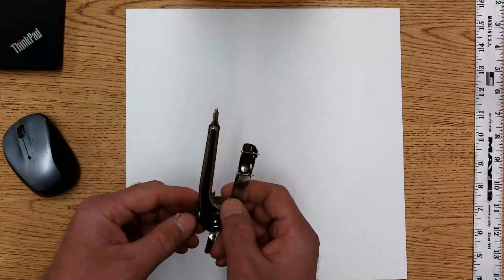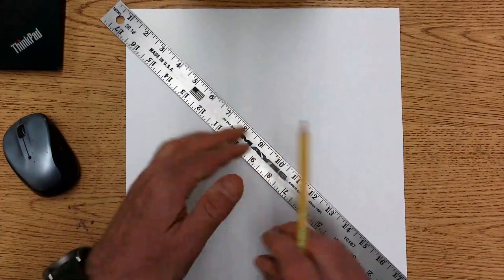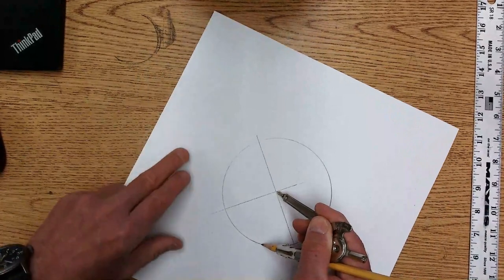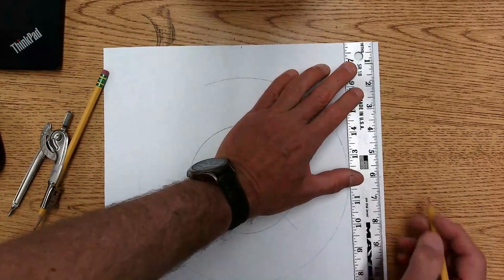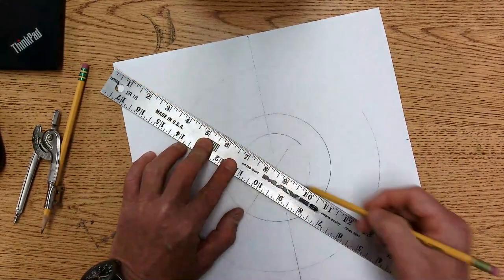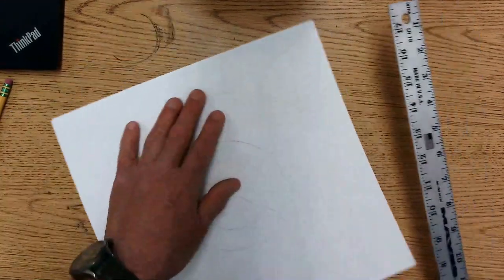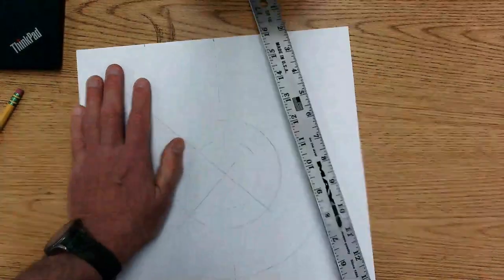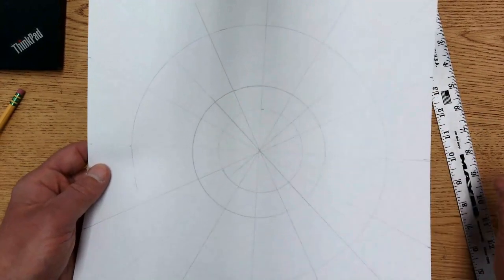Concentric Guidelines ( Getting started )